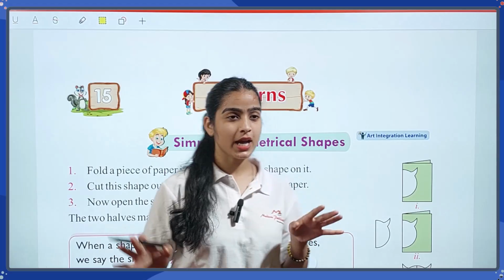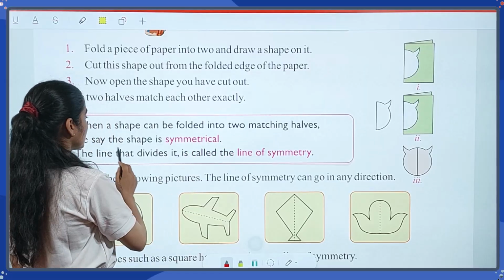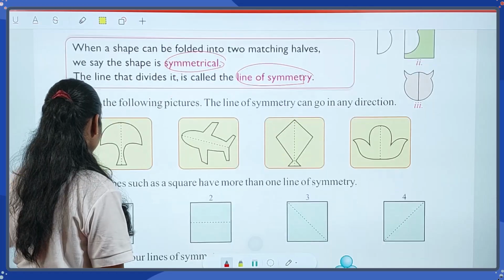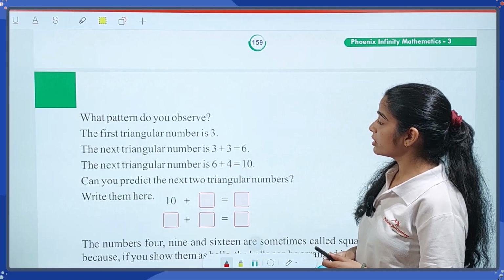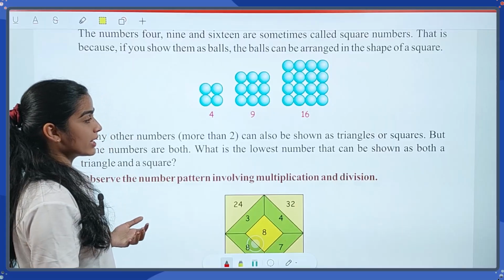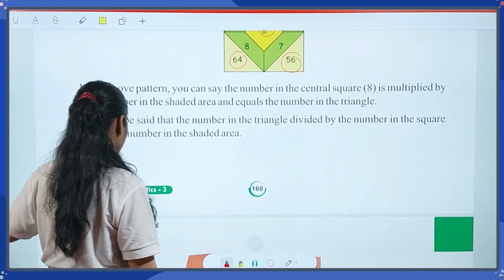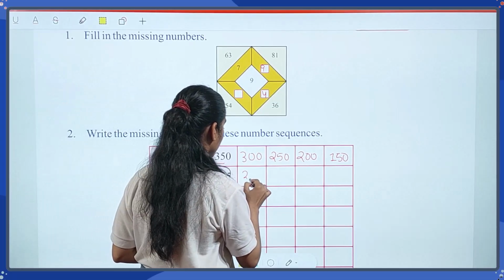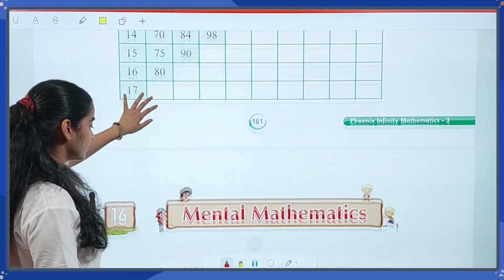Phoenix Infinity Mathematics Class 3 Chapter 15 Patterns